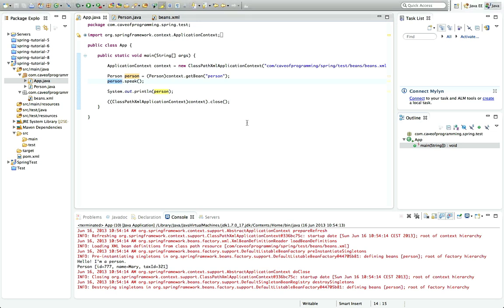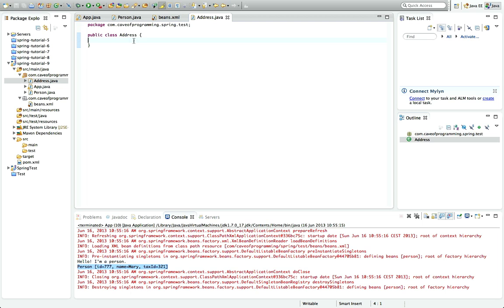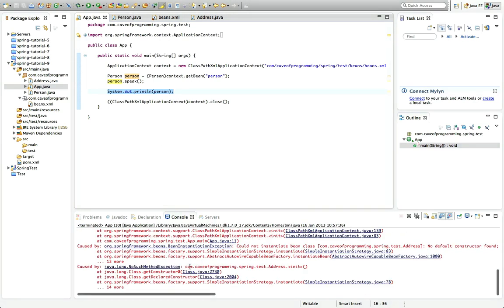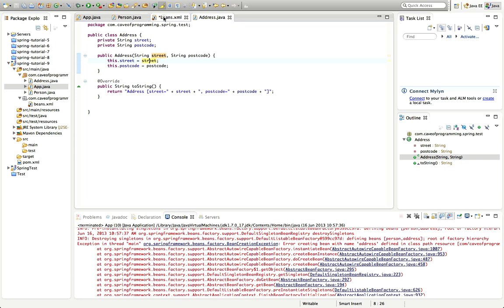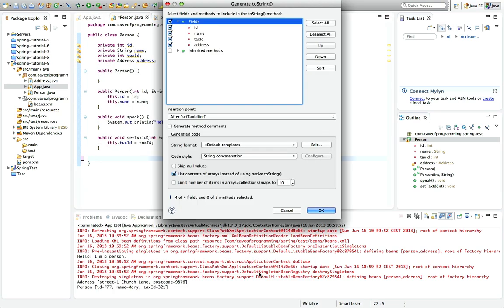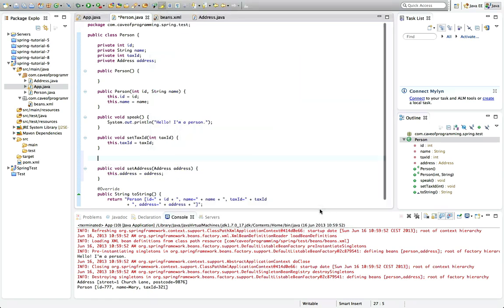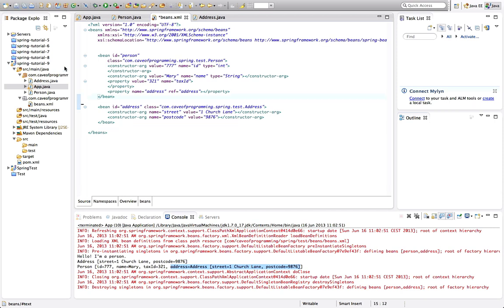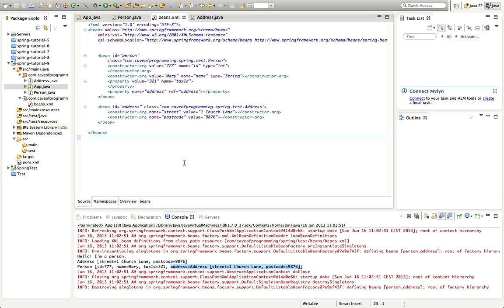Spring Tutorial 9 - Dependency Injection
Finally we come to "dependency injection", which basically means passing an object the objects that it uses. We can hook up our objects in Spring using XML, "injecting" one object into another where it's needed and changing injected objects without even recompiling the application.